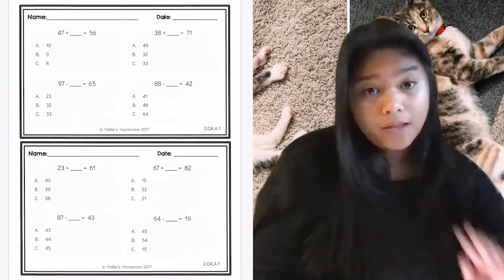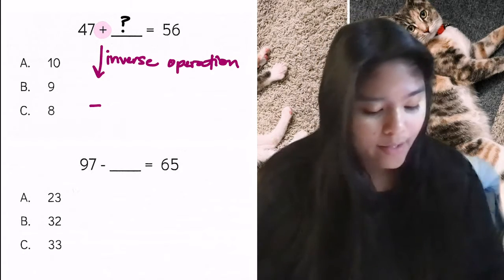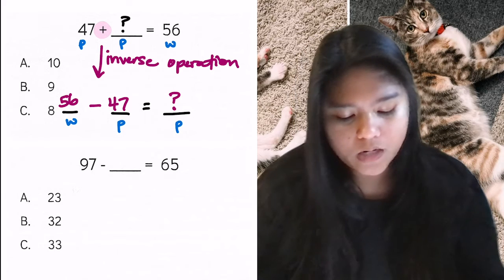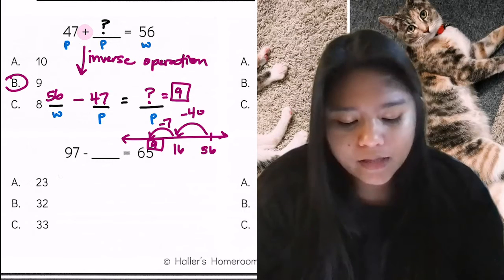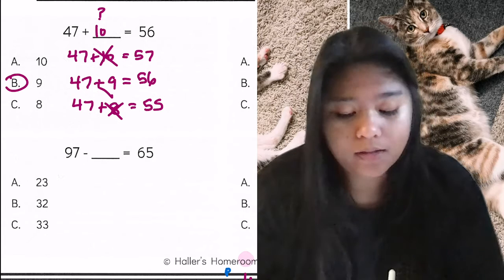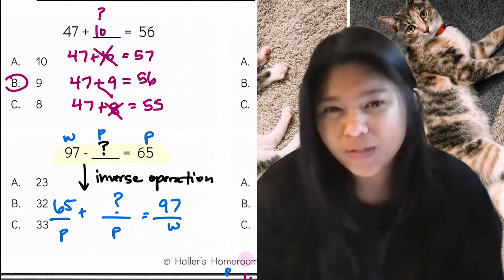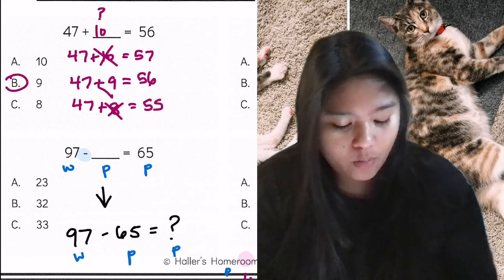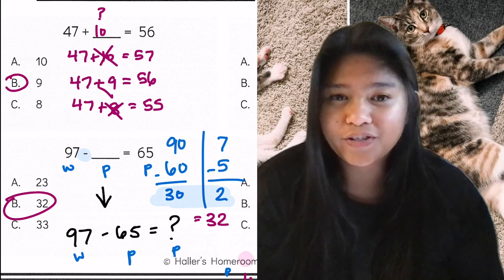STEM G2 - Addition and Subtraction with Number Lines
Ms. Dikitanan from Alma Academy shows us how we can use number lines to help us solve addition and subtraction problems!